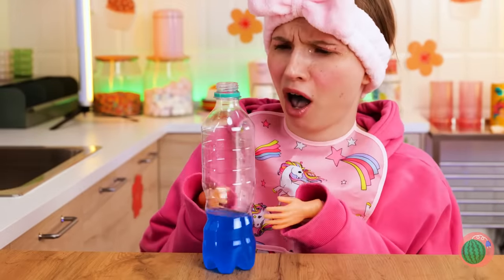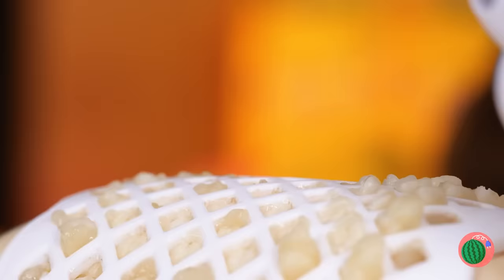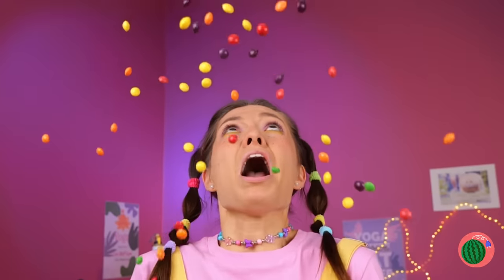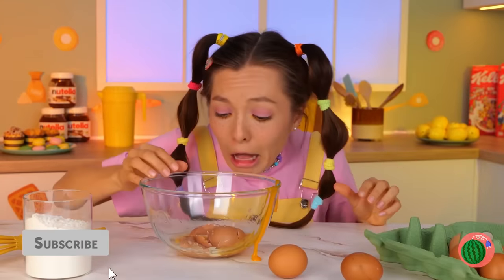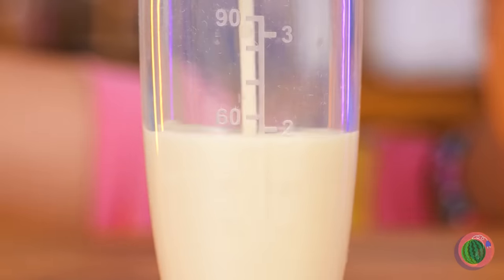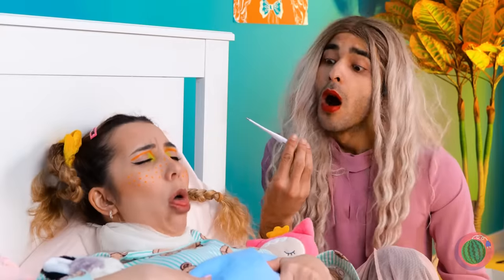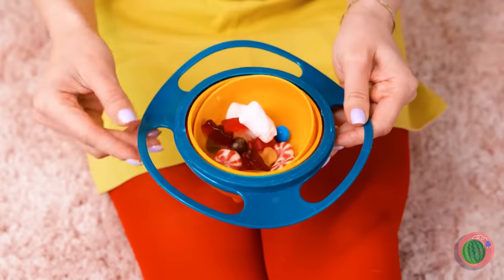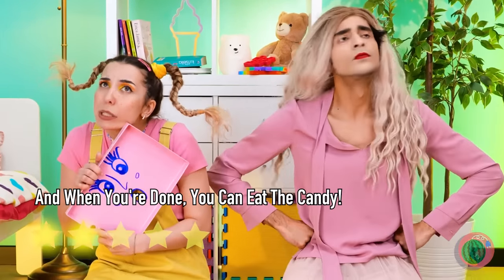BEST SUMMER GADGETS FOR SMART PARENTS *Tools That Make Parenting Easy*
Get ready to supercharge your parenting game with these incredible gadgets. Watch as we unveil innovative tools that will make your parenting journey easier, more efficient, and fun! Tune in for a dose of tech-driven parenting inspiration and discover gadgets that will revolutionize your daily life 🚀👨‍👩‍👧‍👦💡

00:00 Cool water dispenser
00:37 Slime in the toilet!
01:20 Don't drop the lollypop
01:54 Smashed banana
02:33 Save the fingers
02:57 Pop It Shoes!
03:40 Toothpick dispencer
4:34 Chocolate Dino Pop It
5:36 Turtle egg poacher
6:22 Nessie cookie dipper
7:01 Easy way to crack eggs
7:29 How to draw on cookies
8:16 Fun toothbrush
8:58 Don't spill the milk
9:30 Hands should be clean
10:08 Let's handle this messy hair